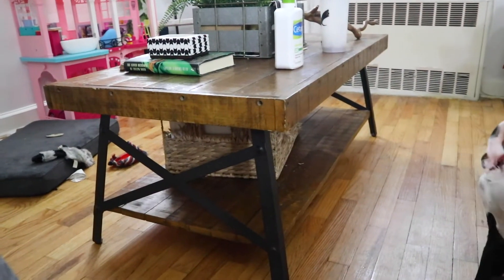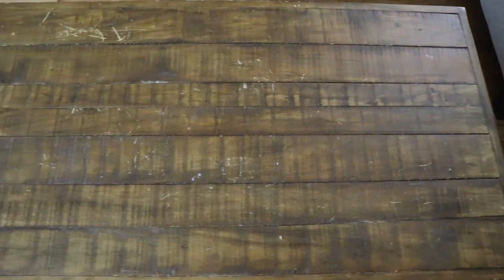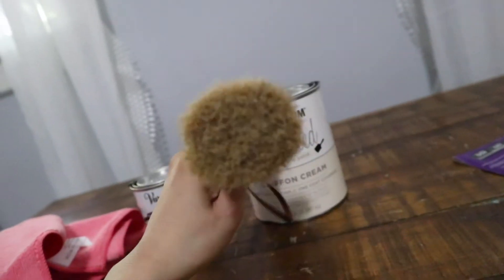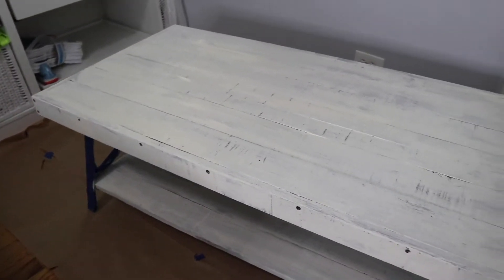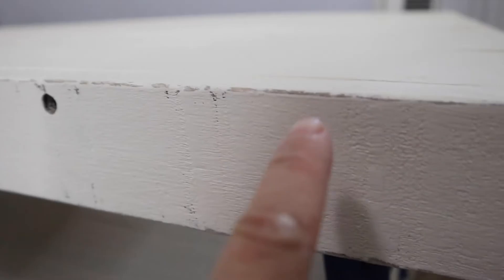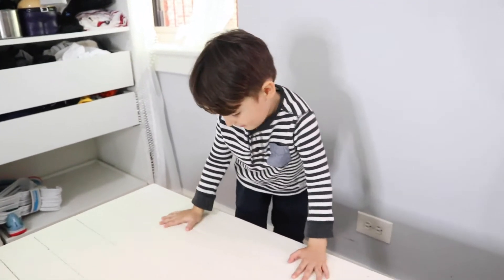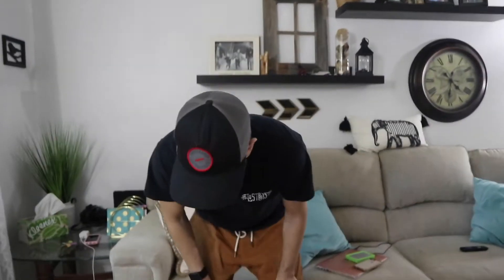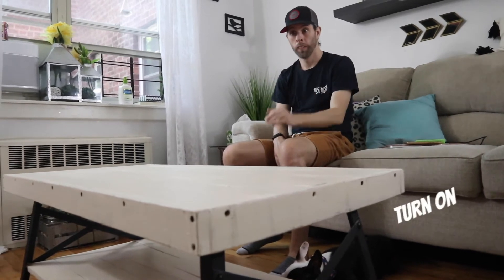CHALK PAINTING MY COFFEE TABLE DIY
First time ever using chalk paint! I'm not someone who likes DIY because I suck at "do it yourself" anything, so let's see how this turns out!  Here is me chalk painting my coffee table! Let  me know how you like-- or don't!

AMAZON SHOP

♥︎AMAZON SHOP

We are a YOUNG couple from Queens, New York City, I'm a mother of two adorable kids, Ziana Eliz 7 years old and a 3 year old baby boy named Gunner Patrick. We met online 7 years ago! Are we perfect? Far from it, but we enjoy our crazy and get a long for the most part. I'm a stay at home mom and raising two small kids in NYC! I've always been a vlogger, since before vlogging was a thing, before family vloggers even existed! This is a kid friendly and family friendly vlog channel, hope you'll join!

We are a safe channel for kids of all ages! Did you see our birth vlog of our son? How about when we went to Disney World? Sesame Place? How we spent our birthday's last year? So much fun with our family vlogs and how we are living in NYC! Check out some of our VLOGS by clicking